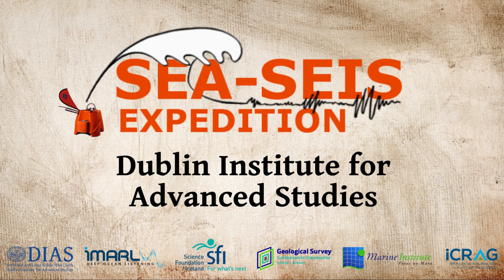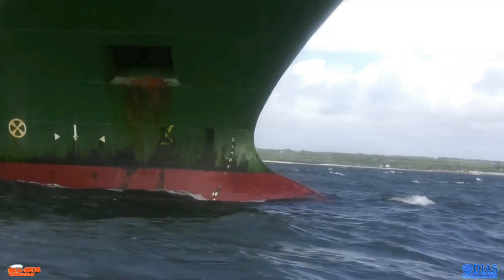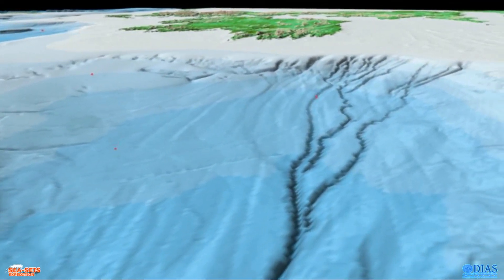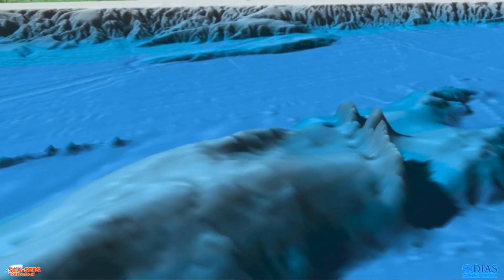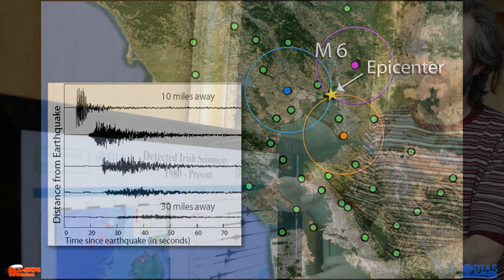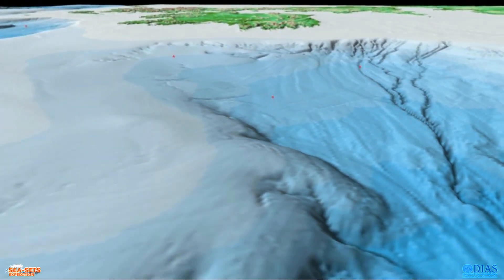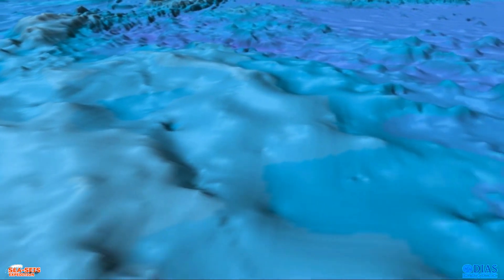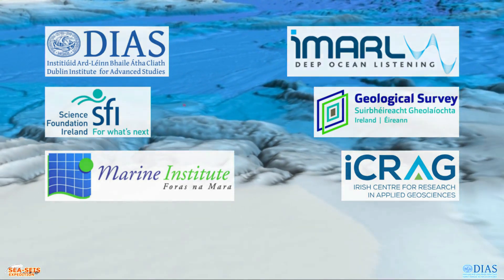SEA-SEIS EXPEDITION 2018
Project SEA-SEIS

Thanks to Clara Garcia Gomez for help and support during the making of the video!

In the project SEA-SEIS (Structure, Evolution And Seismicity of the Irish offshore), scientists from the Dublin Institute for Advanced Studies (DIAS) will deploy 18 seismometers at the bottom of the North Atlantic Ocean. The network will cover the entire Irish offshore, with a few sensors also in the UK and Iceland’s waters.

The ocean-bottom seismometers will be deployed on the cruise on the the RV Celtic Explorer between 17 September and 7 October, 2018, and retrieved 18 months later.